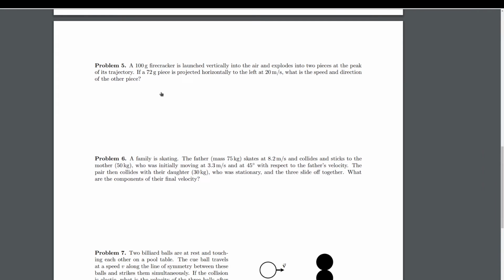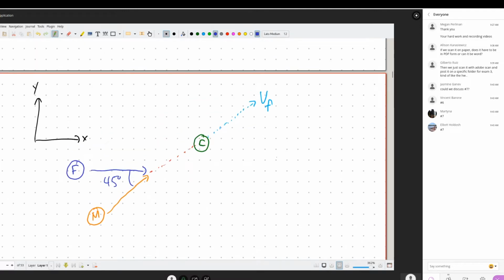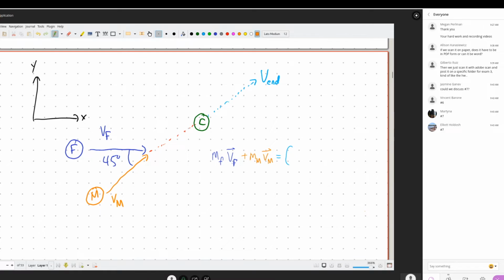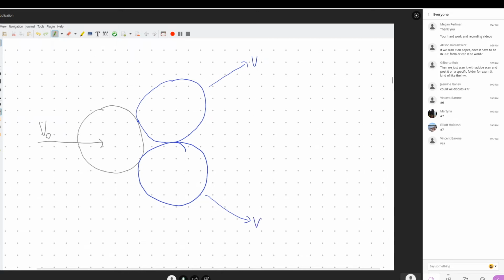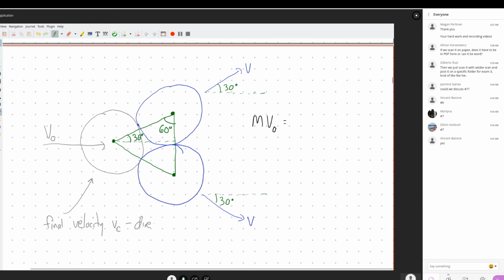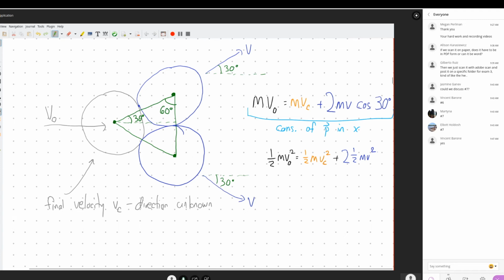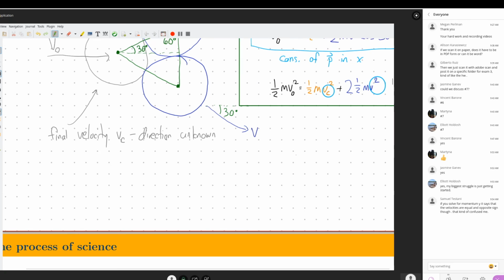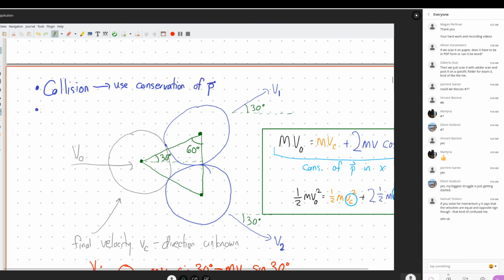Physics 211, April 2 Class, 9:30, Segment 2